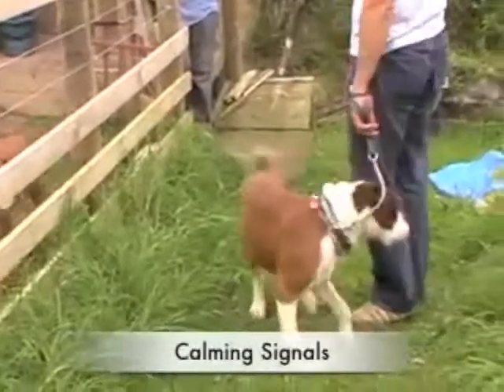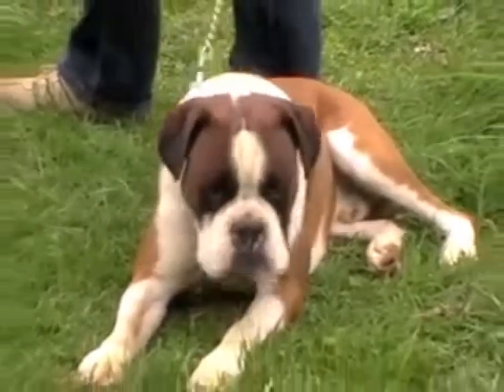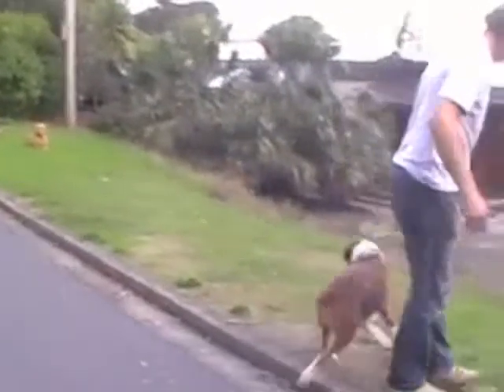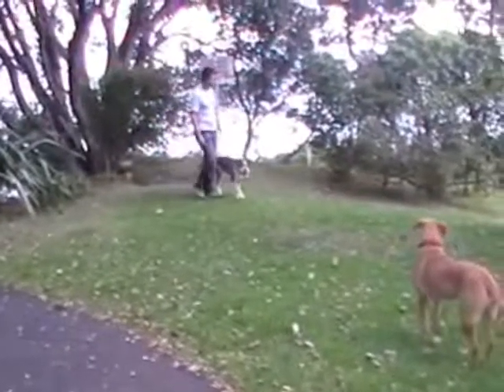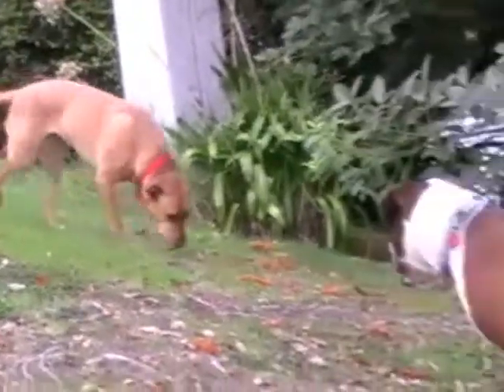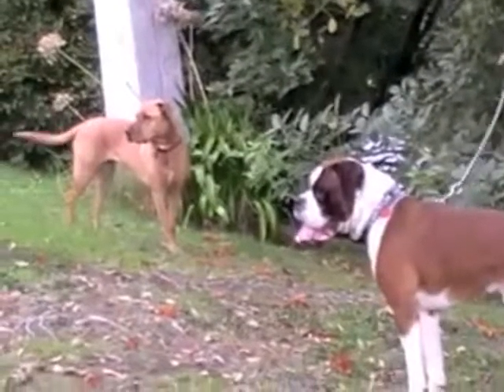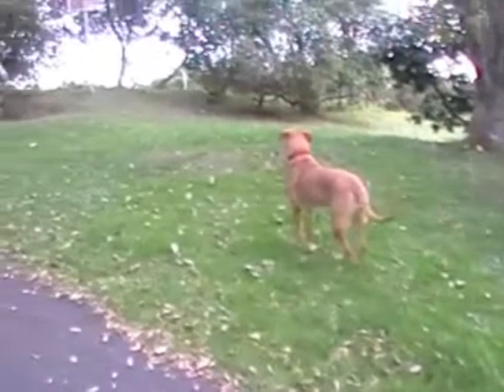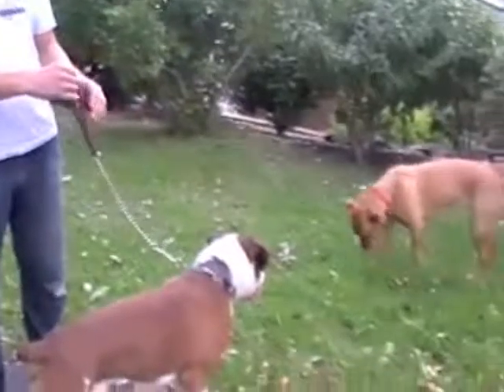Top Dog Training Tip #4 – Calming Signals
Here you will learn how to teach your dog 'calming signals'. Enjoy this free video! Want to learn more about training your dog?